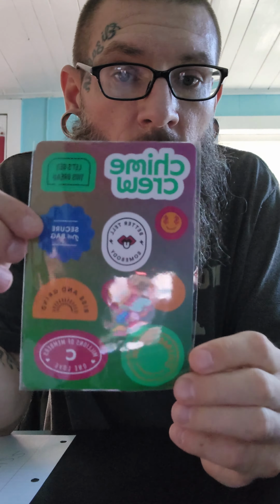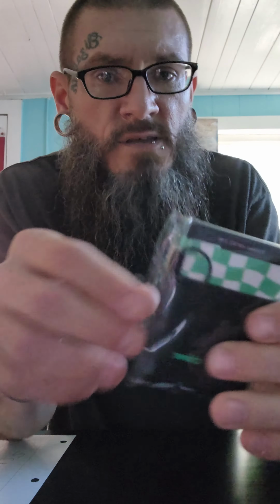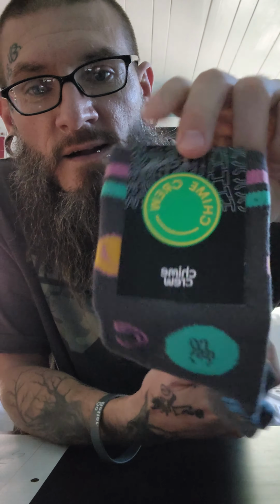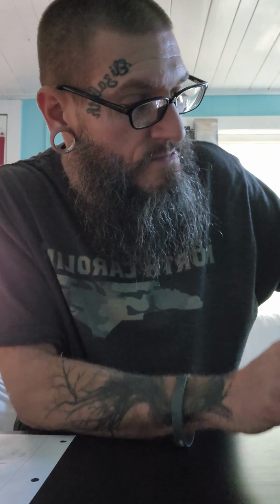How to make $100 (No BS, No Scam)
We'll both earn $100 when you join Chime and receive a qualifying direct deposit!